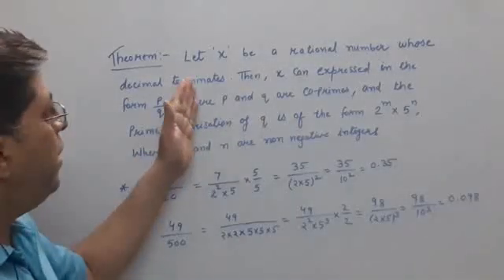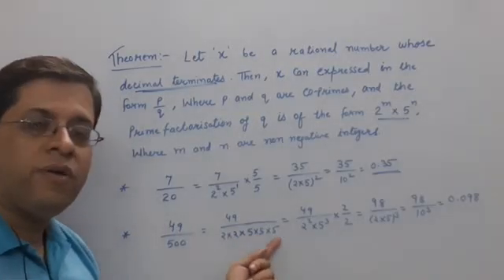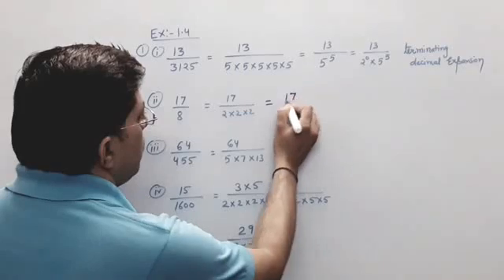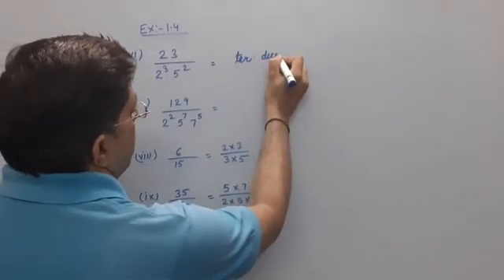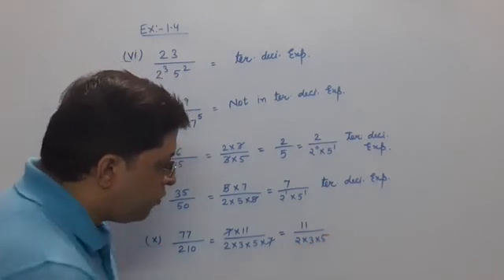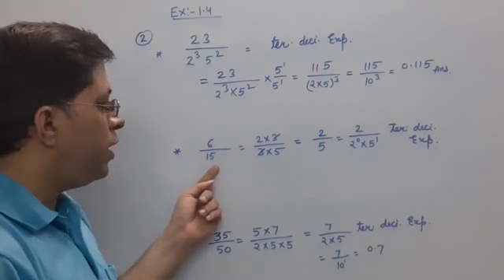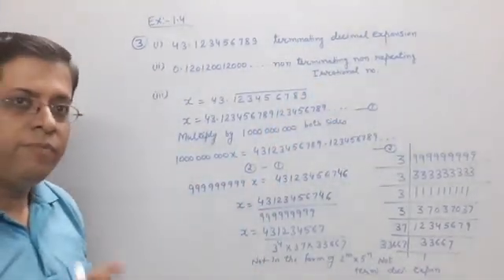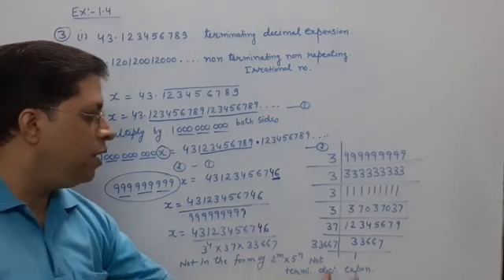real numbers part 4 class 10th terminating and non terminating decimals